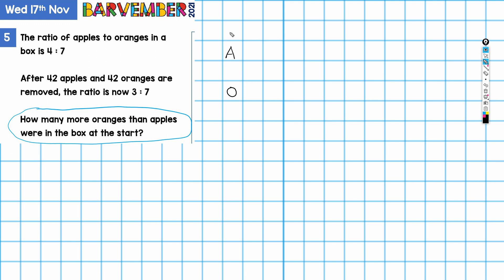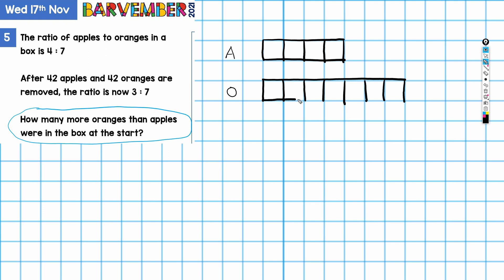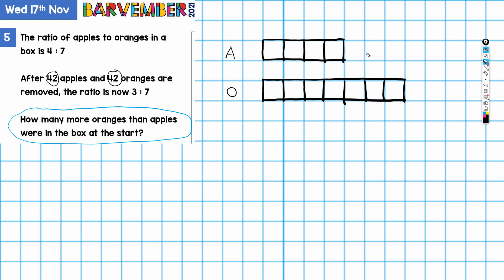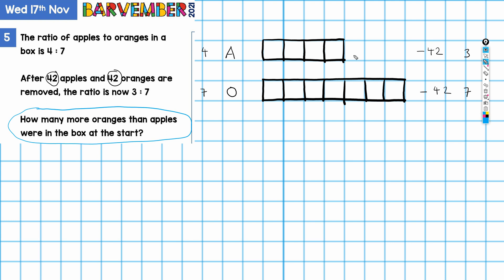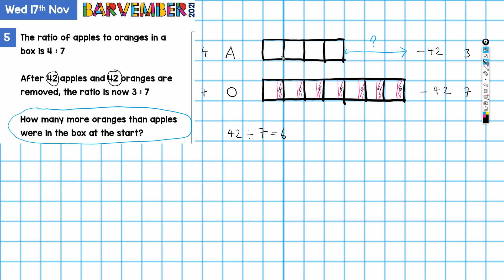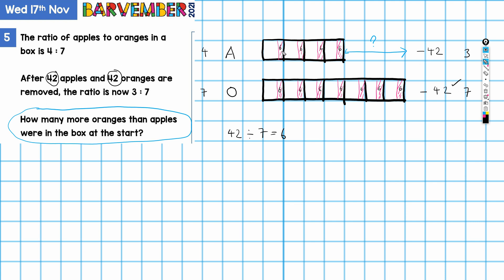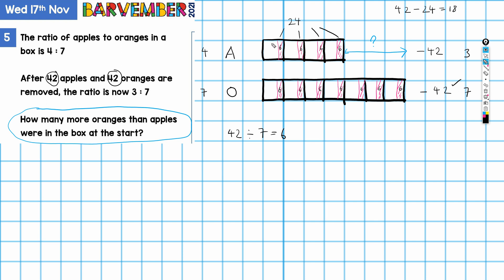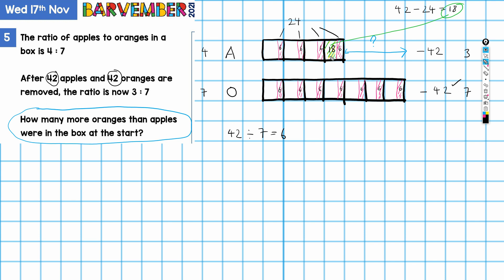17 Nov 2021 Barvember word problem ratio of apples to oranges is 4 to 7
A Singapore maths style bar model solution to a maths problem set by White Rose Maths